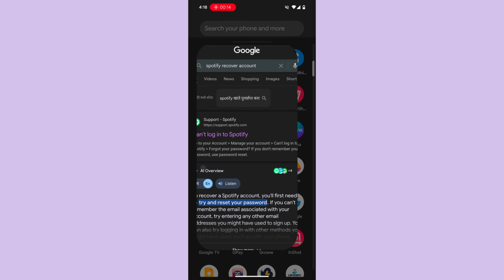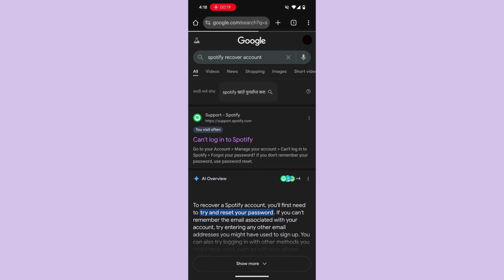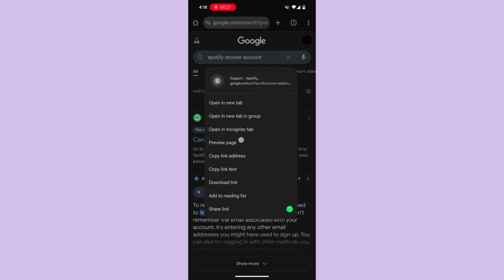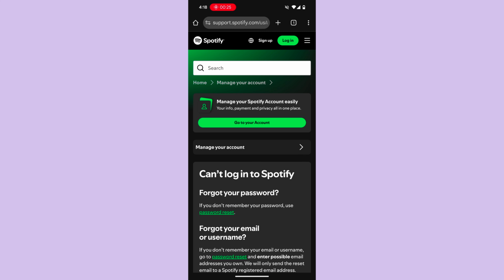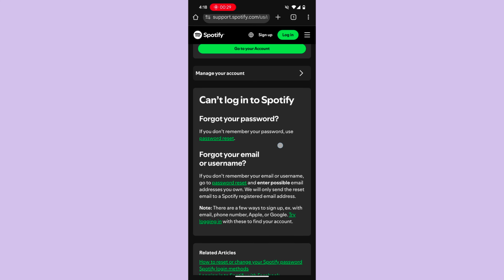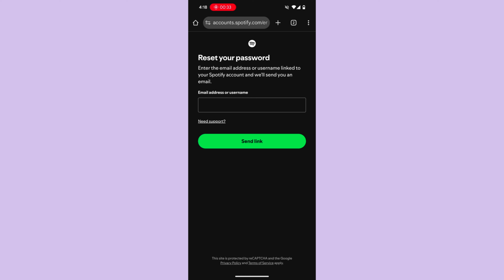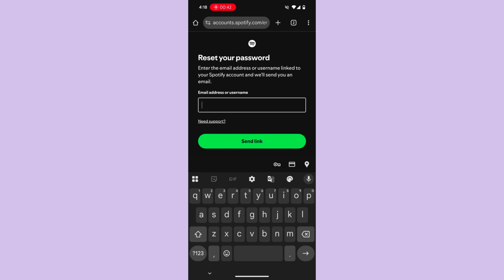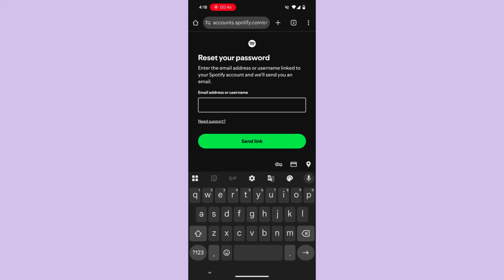How To Recover Spotify Account Without Email Or Password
Lost access to your Spotify account and can't remember your email or password? Don't panic! This video shows you exactly how to recover Spotify account without email or password, guiding you through effective solutions to regain access to your music library.

We'll walk you through crucial steps, including:

Utilizing linked social media accounts (like Google or Facebook) for a quick login.

Exploring options to recover Spotify account with phone number if you have one linked.

The essential process of contacting Spotify support directly for advanced recovery assistance.

Tips for when you've forgotten Spotify email and password and need to identify your account.

This comprehensive tutorial helps you troubleshoot the challenging scenario of Spotify account recovery when traditional methods aren't available. Get back to your playlists and discover how to regain access to Spotify even without your primary login details.

0:00 - Introduction
0:05 - How To Recover Spotify Account Without Email Or Password